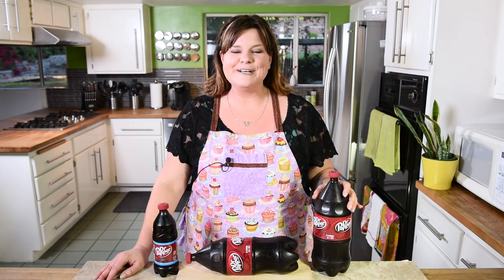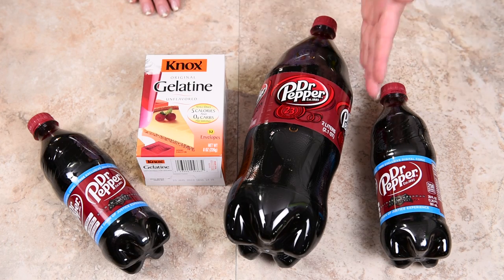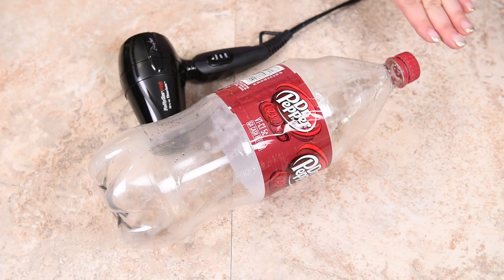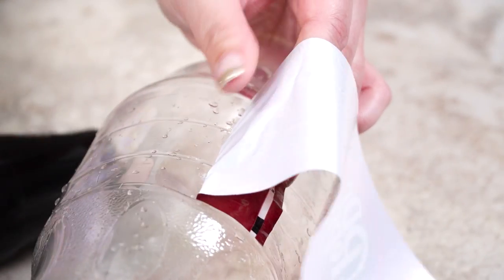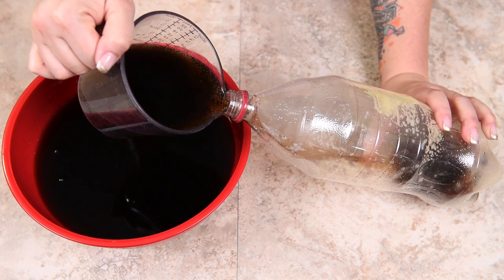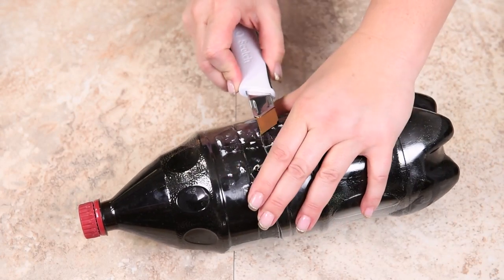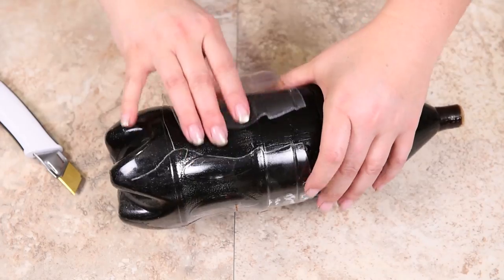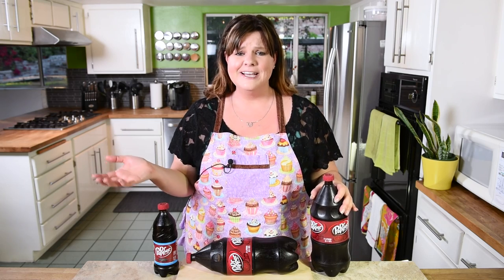Giant Dr Pepper Gummy Bottle (2 Liter Gummy Cola Bottle) from Cupcakes and Cardio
Ingredients
-2L Dr Pepper
-28 envelopes (196 grams) gelatine

Procedure
1. Combine soda and gelatin together and heat in the microwave for 2-3 minutes or until gelatine has dissolved.
2. Remove label from bottle using a sharp knife and heat.
3. Spray inside the bottle with nonstick spray.
4. Pour liquid back into bottle. Place cap back on the bottle and chill the bottle for 6-8 hours or overnight
5. To remove gummy from the bottle simply use a sharp knife to release it from the plastic.
6. Wrap label back around bottle and place cap on the top.